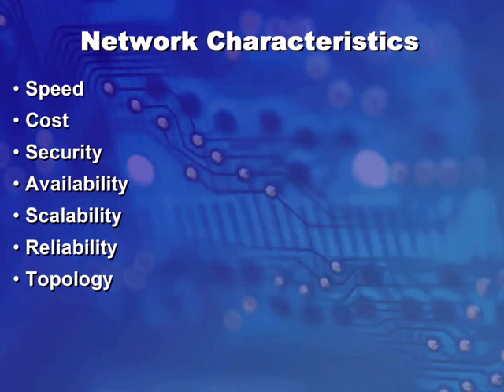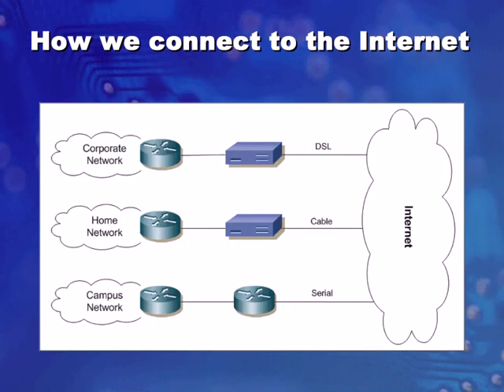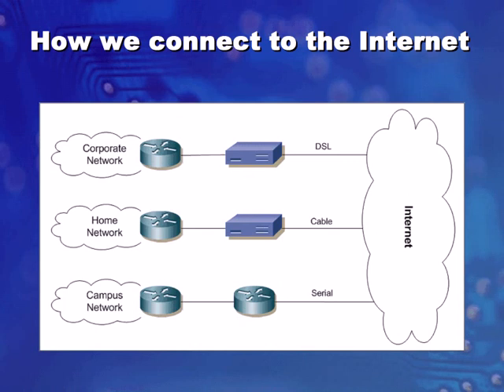ICND 01 02 03f Module1 Networks